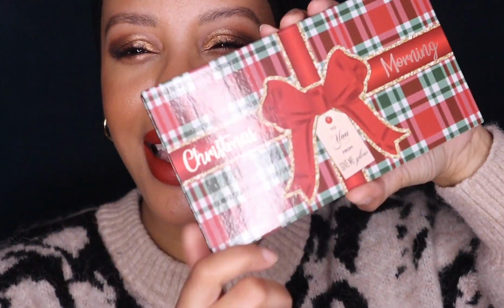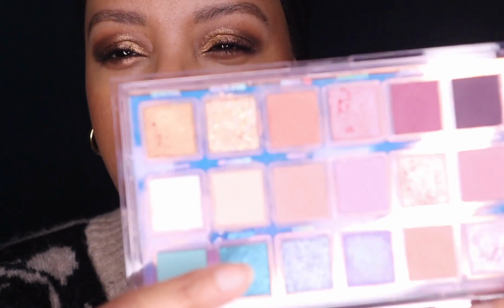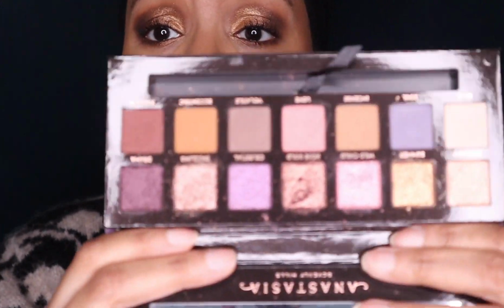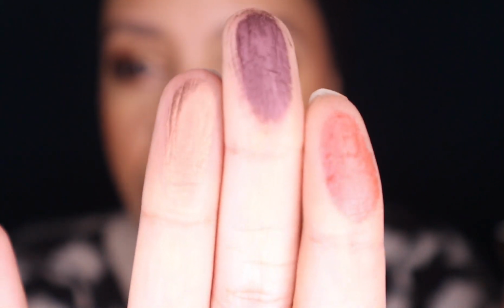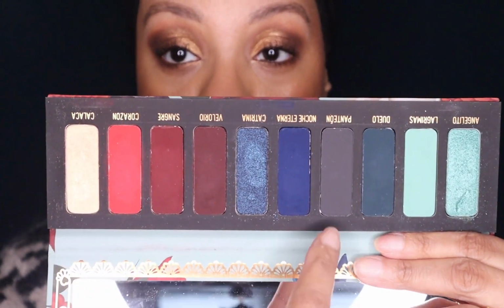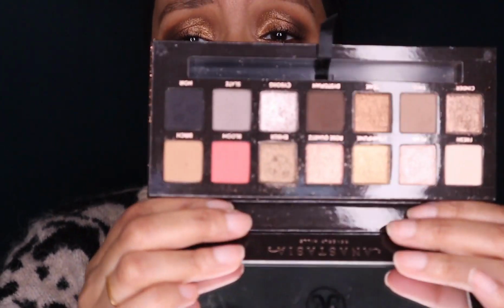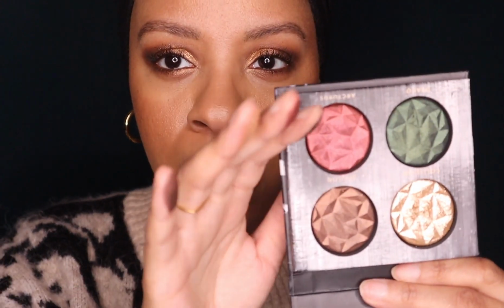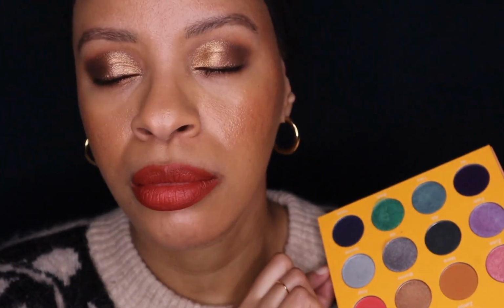My Favorite Winter & Holiday Palettes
Hi peeps! I'm back at it with another anti-haul/wish list video for you. This one isn't QUITE as much of an anti-haul as my last one but...you'll see.

Huda Beauty Mercury Retrograde Palette
LH Cosmetics Metallic Mysteries II Palette - discontinued
Anastasia Beverly Hills Sultry Palette -discontinued
*Anastasia Beverly Hills Norvina Palette
*Pat McGrath Decadence Palette
Melt Muerte Palette - discontinued
*Beauty Bay Wilderness Palette
Natasha Denona Metropolis Palette - discontinued
Juvia's Place Magic Mini Palette - sold out

On my Face:
Stellar Beauty Limitless Foundation in S14
*Pat McGrath Sublime Perfection Concealer in M15
*Saie Beauty Sun Melt Natural Cream Bronzer in Medium Bronze
*Too Faced Natural Face Palette
*Artist Couture Supreme Nudes Palette
*Gucci Mascara L'Obscur
Lisa Edridge Velvet Lipstick and Lip Pencil in Cinnabar - Currently Out of Stock